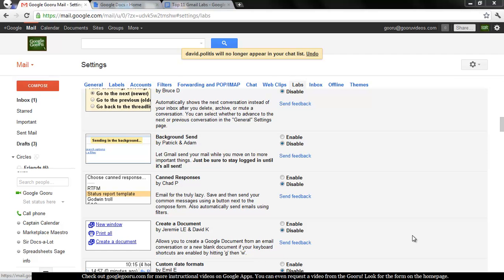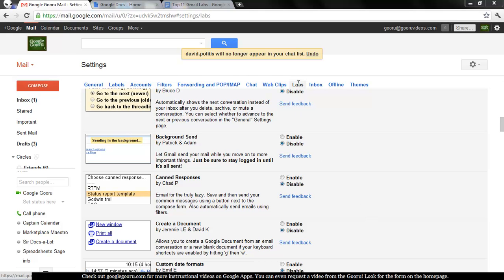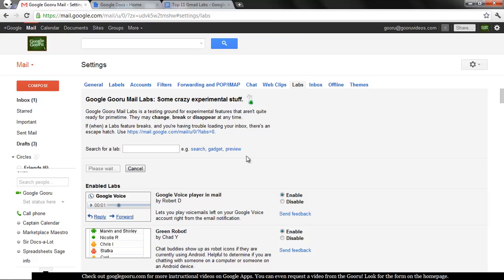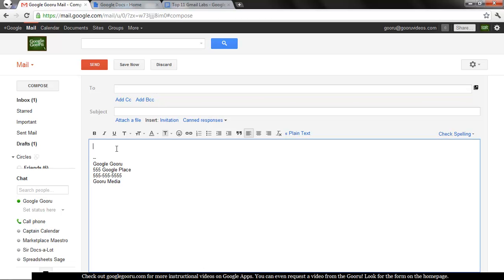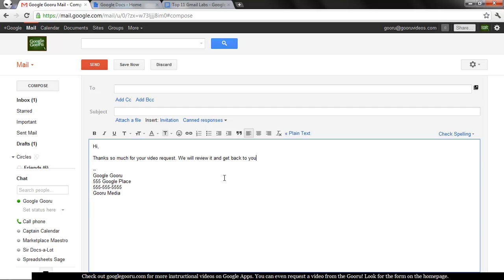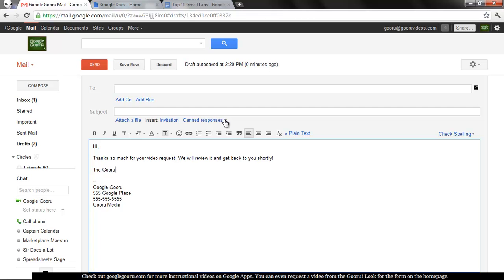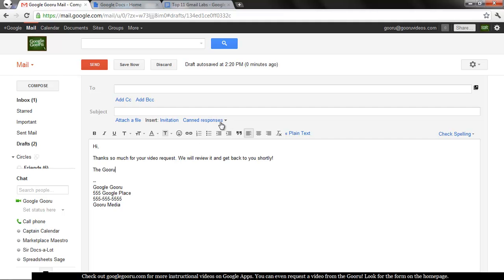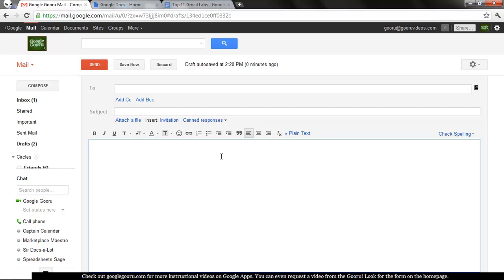Top Gmail Labs - Canned Responses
The "Canned Responses" Gmail lab allows you to create templates of emails that you send often, and quickly insert the entire template into an email.